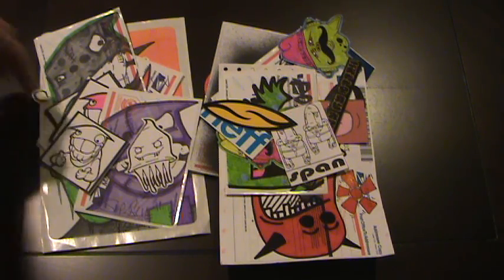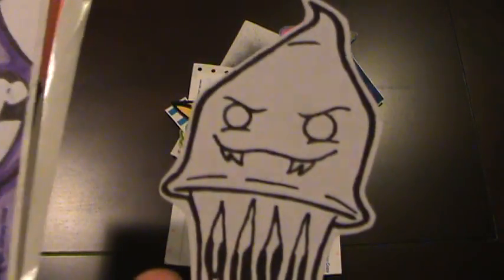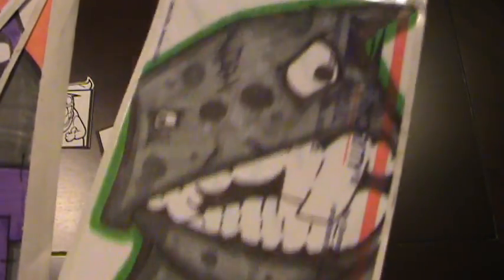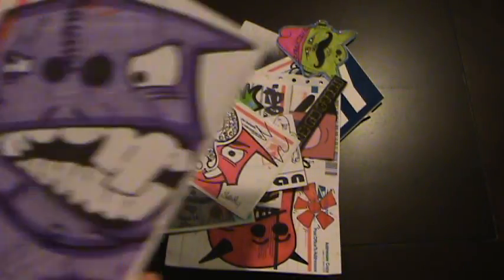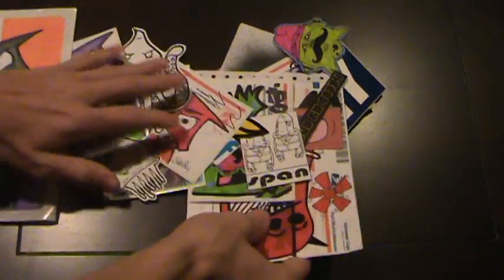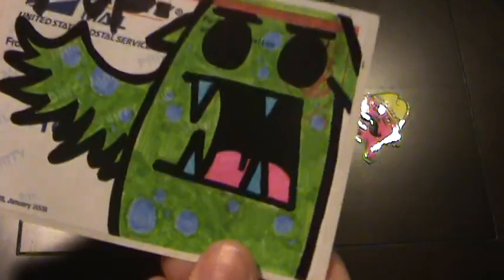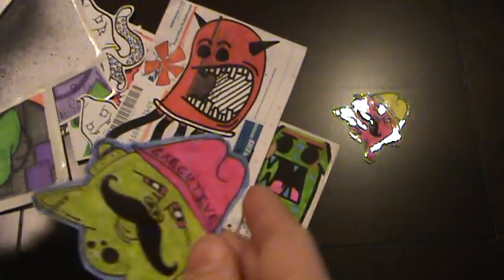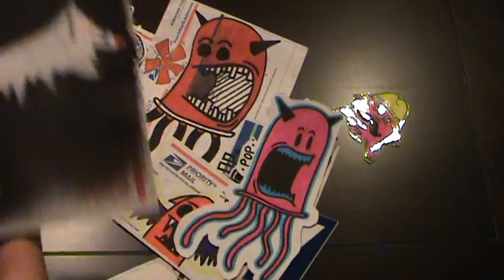SupaFly and Pop Graffiti Sticker Trade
Pop: I NEED